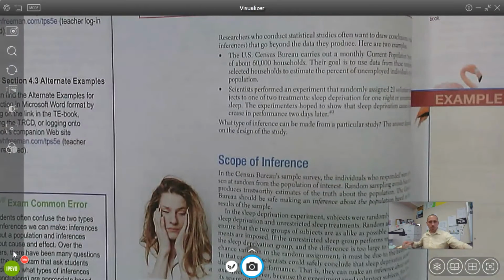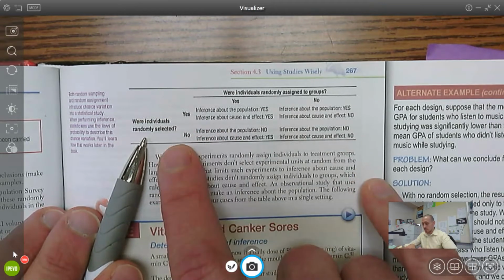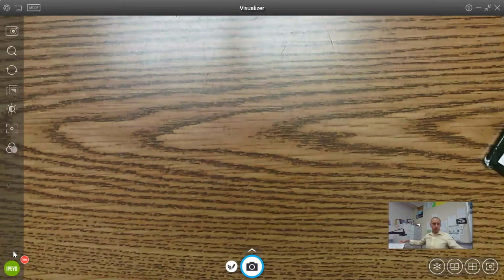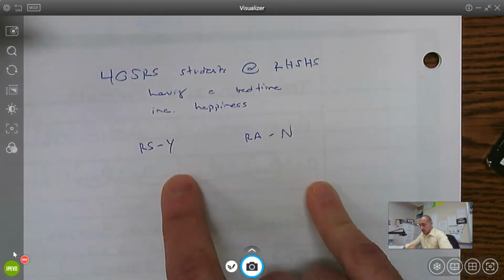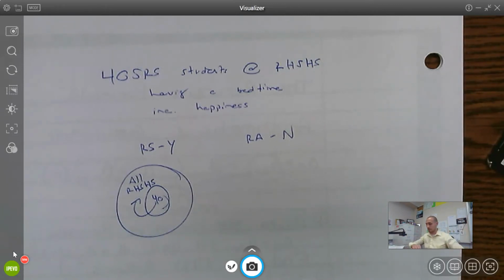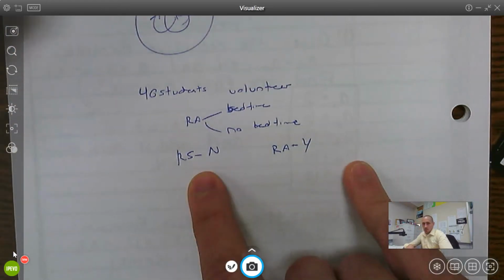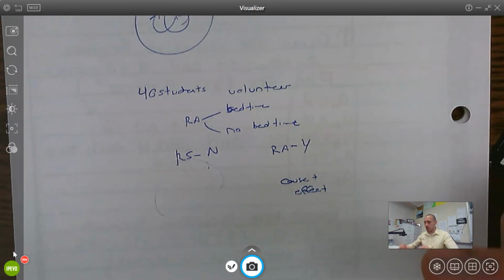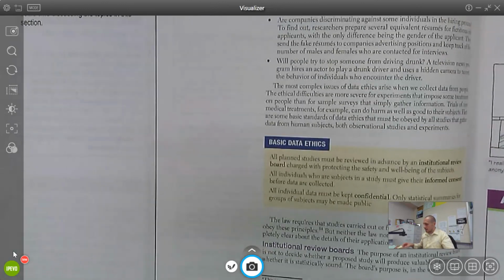Chapter 4.3 Review